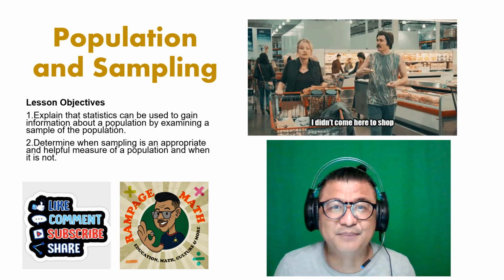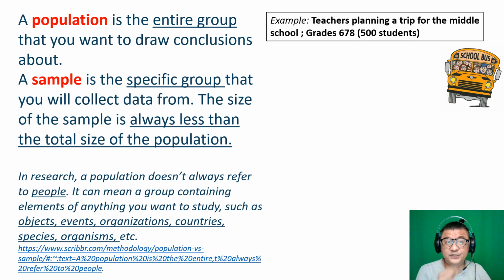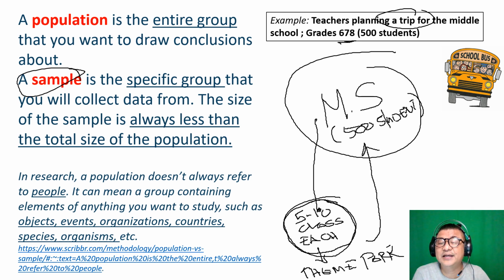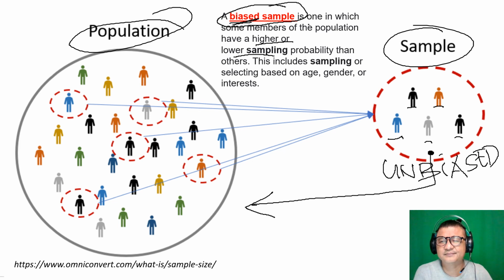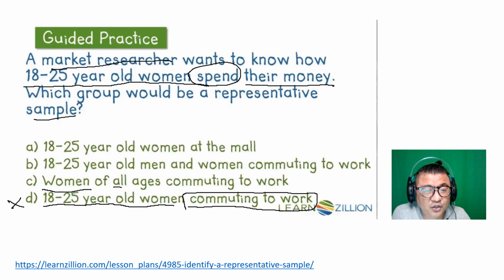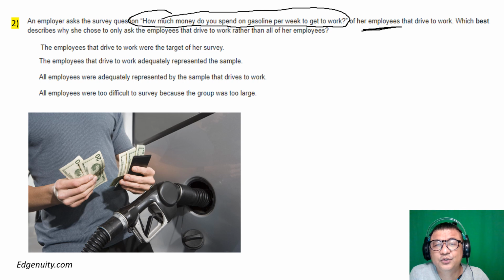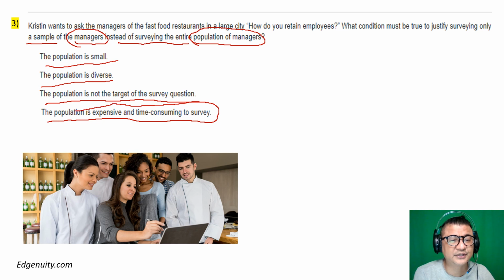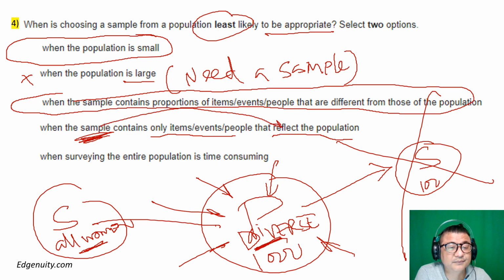Sample and Population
An Introduction
7th Grade Math CCSS